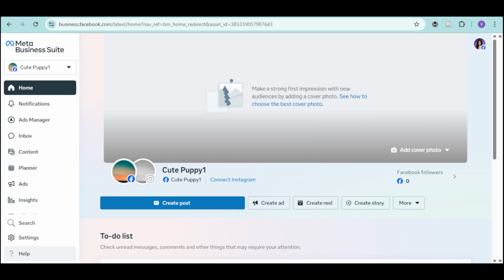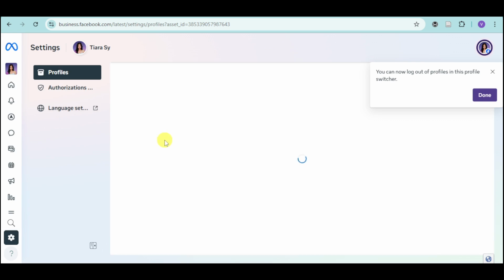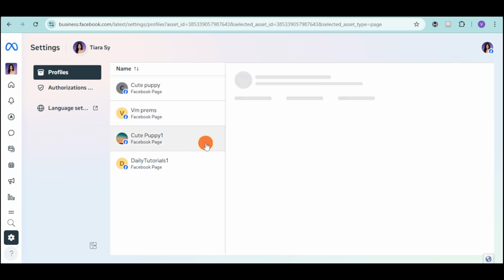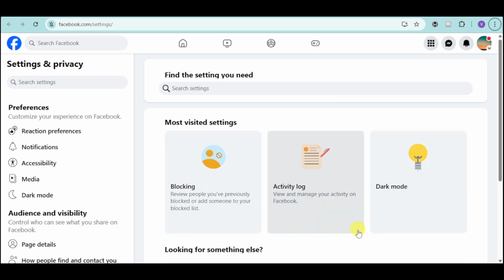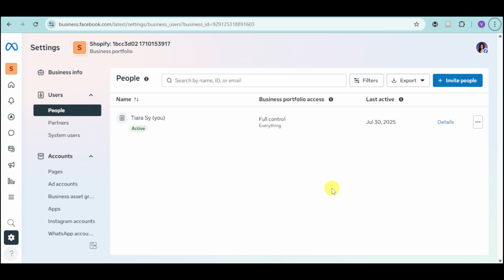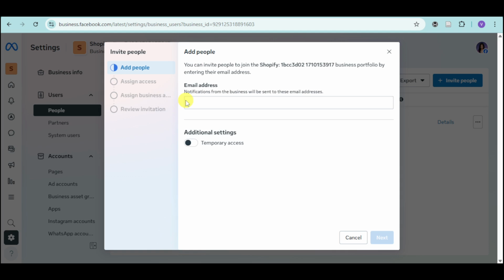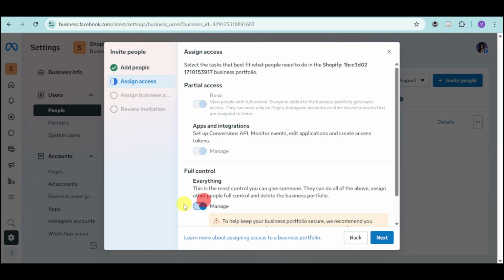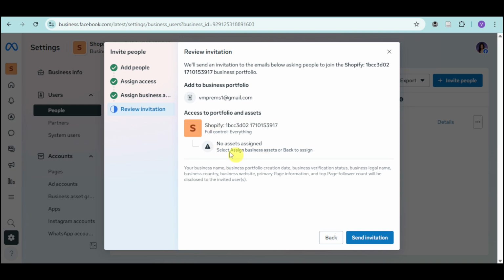How to Add Users to Meta Business Manager 2025 (Detailed Guide)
In this step-by-step tutorial, we’ll show you how to give your team members, clients, or partners access to Facebook Pages, ad accounts, and other business assets securely using Meta Business Suite.

In this video, you’ll learn:

    How to add people to Meta Business Manager

    Assigning roles like Admin, Employee, or Finance

    Granting access to Facebook Pages, Ad Accounts, and Pixels

    How to remove or update user permissions later

    Best practices for managing users and keeping your assets secure